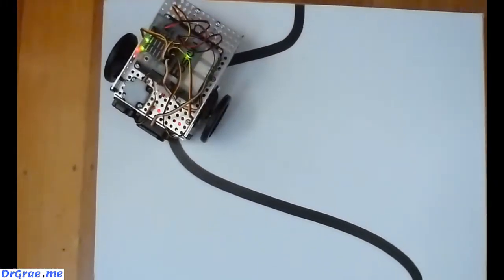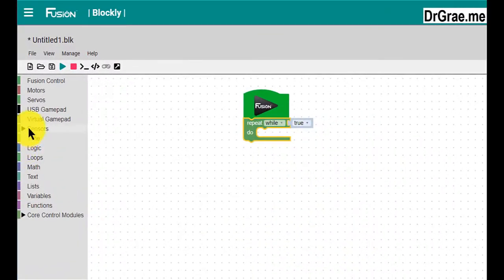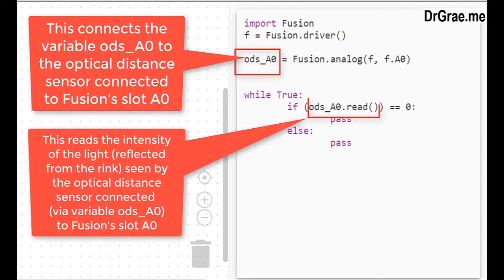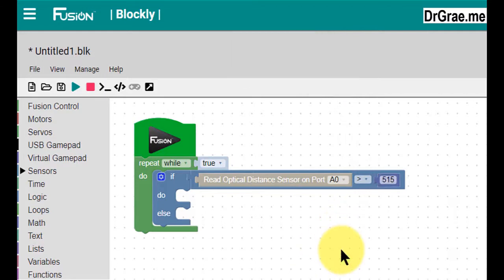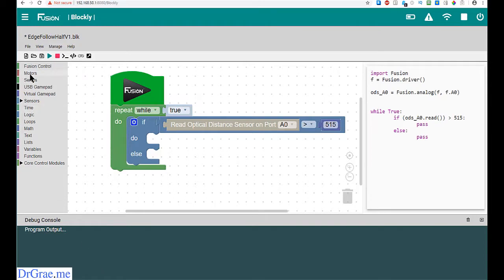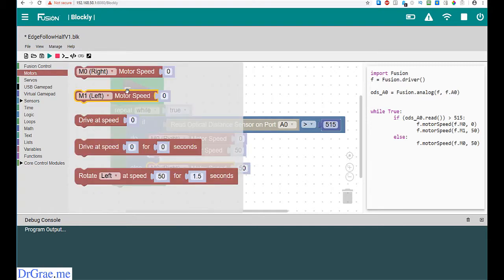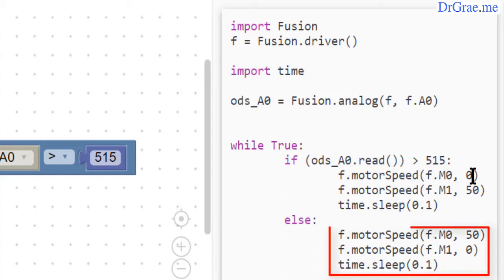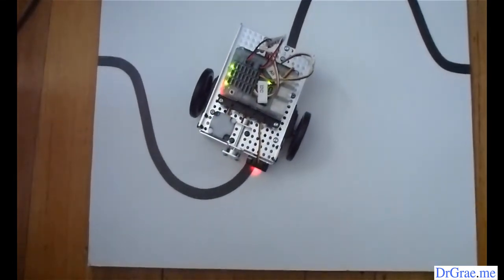Teaching Fusion To Follow The Edge Of a Line Using Blockly and Python FP10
In this tutorial we learn how to convert from Blocky code to Python code to use Fusion's Optical Distance Sensor readings to "Follow the Edge of a Line"; more help at:
In the next tutorial we introduce the "Swimming Pool Challenge" which combines several of the skills we have learnt in past tutorials; more help at:
These lessons are part of 20+ free tutorials showing how to convert from Blockly code to Python code using the Fusion robot; more lessons

The Fusion Robot uses a Raspberry Pi 3, together with some of Modern Robotics' own circuits. Each robot acts as its own Wi-Fi hotspot, connecting to your computer via a browser. No extra software needs to be installed on your computer. Programming and runs (apart from the initial set-up) can occur without needing an Internet connection.

More free Blockly & Python Fusion Robot tutorials (and free LEGO EV3 and NXT robot tutorials) are